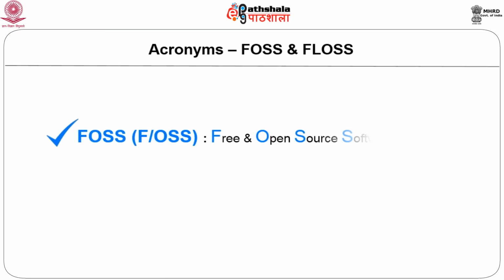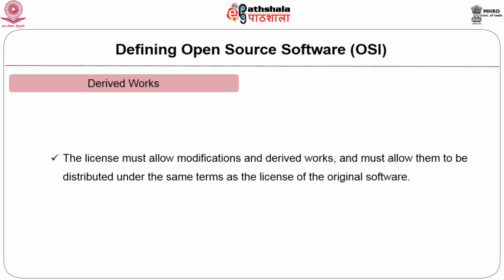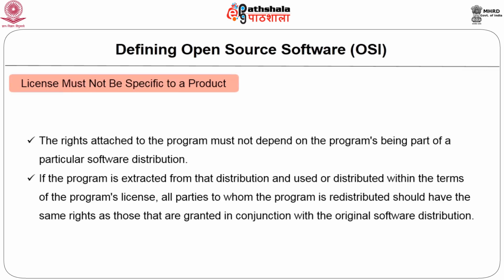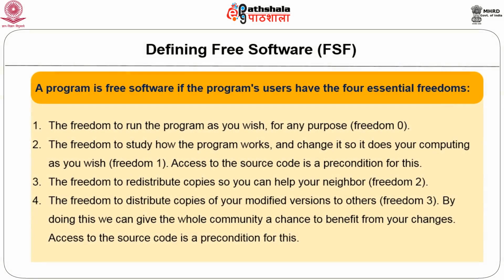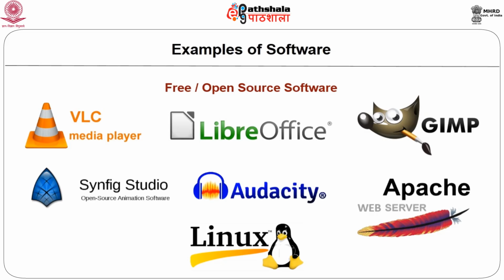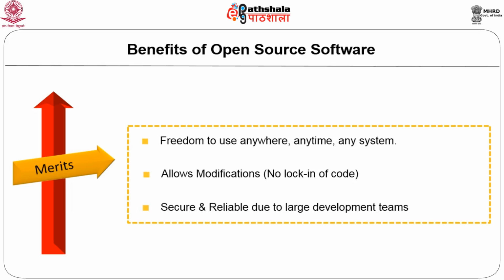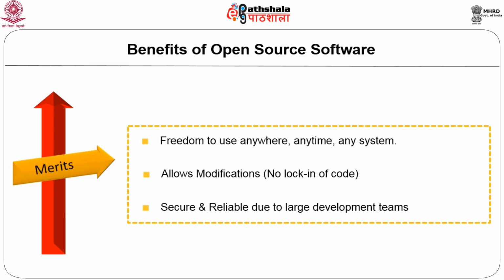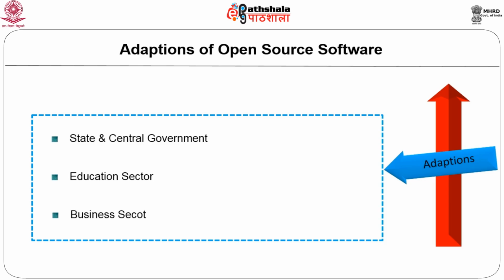Module1 Open Source